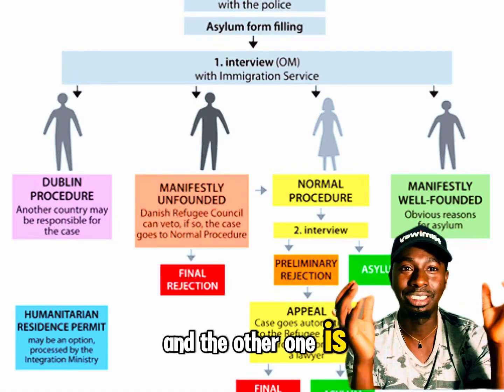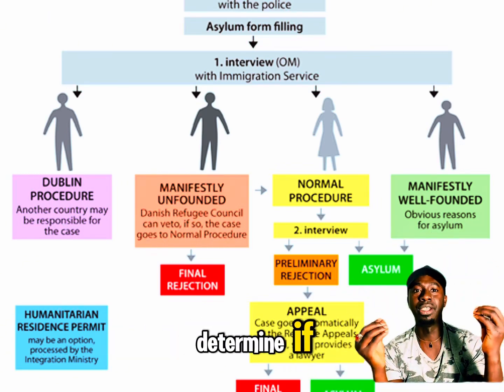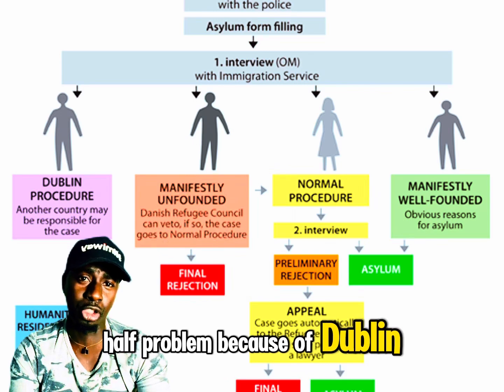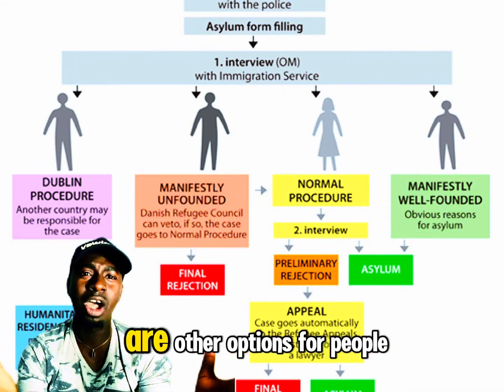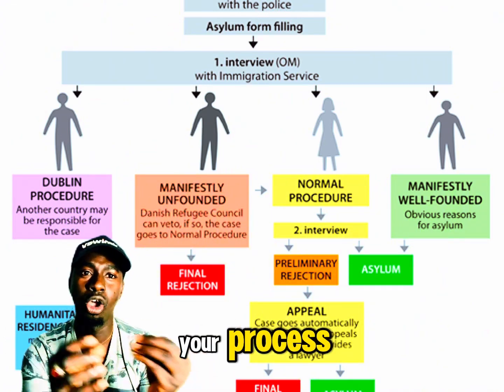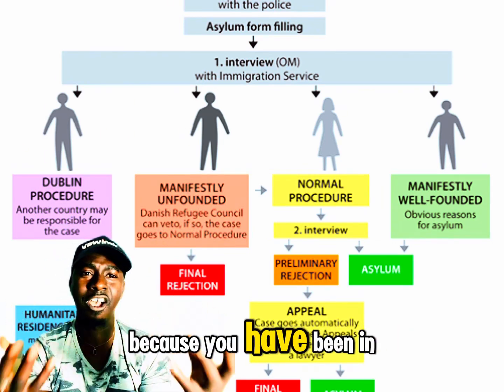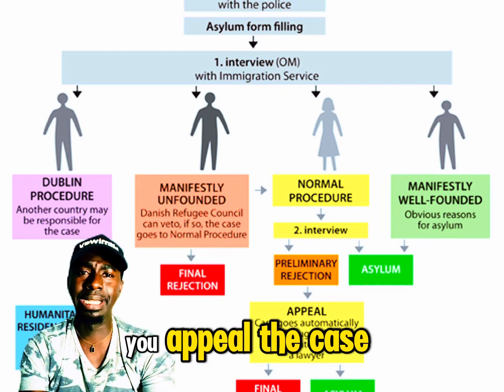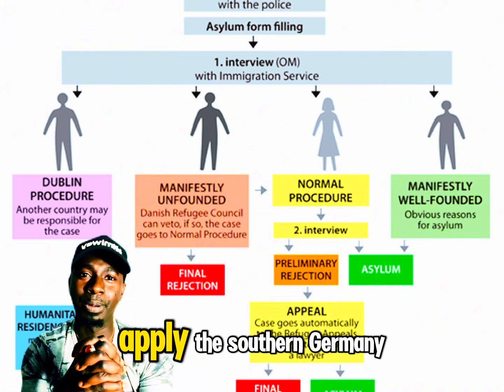Step-by-Step Guide to Seeking Asylum in Germany: What You Need to Know About the procedure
Navigating the German Asylum Process: A Guide to Applying for Asylum in Germany"**

Description:
This comprehensive guide, created by Seedy Saidykhan, explains each step of the German asylum process to help those seeking refuge in Germany understand what to expect. From initial registration and asylum application to the complex Dublin examination, hearing, and final decision, this resource covers all key stages regulated by the German Asylum Act. Learn about your rights, the types of protection you may qualify for, and the possible outcomes of your application, including appeal options if your asylum request is denied.. @NiceGambia @FAJIGBerlin @migratetogermanymigrationl5503 @qtvgambia1051 @teamkitabudcomedian4646 @Senegal7tv @nigerianmoviesplus @NigerianFilms89